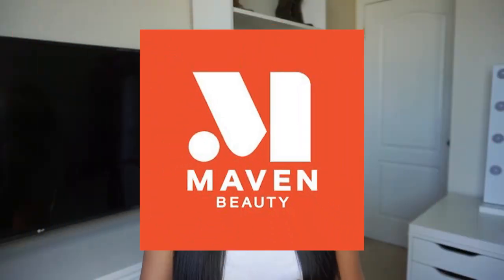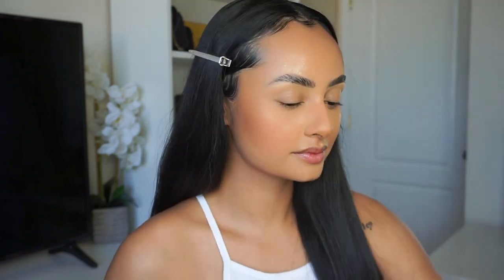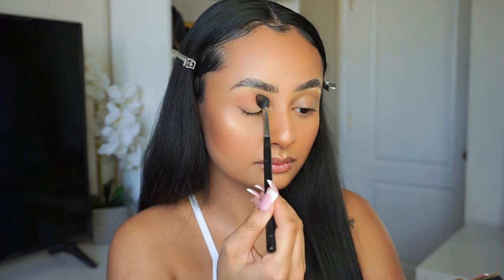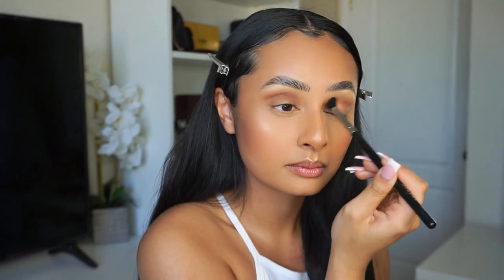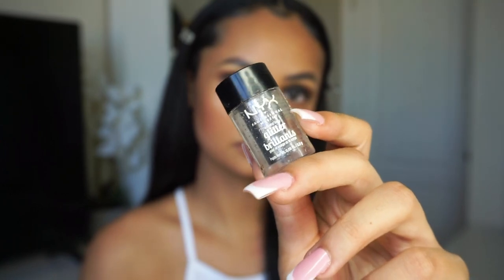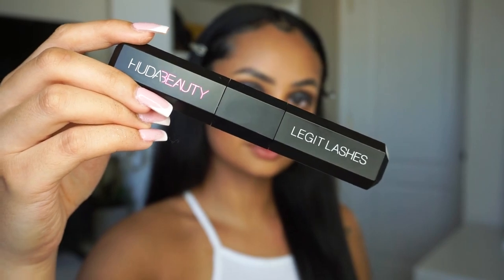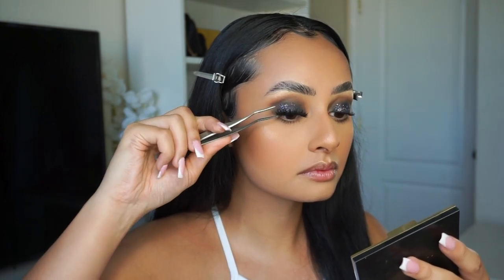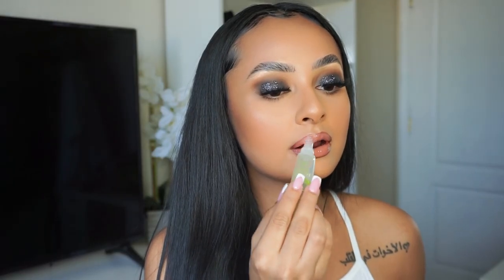Date Night Makeup ft. MavenBeauty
I ain't an MUA now but I do like to play 😂 shop Maven Beauty below, sold exclusively at fashionnova.com.

MavenBeautyPartner MavenBeauty​